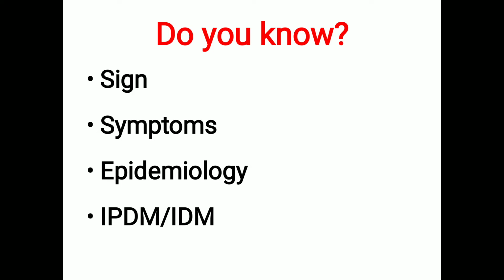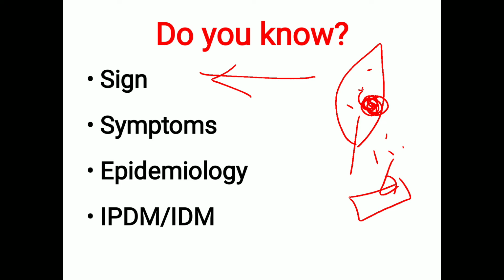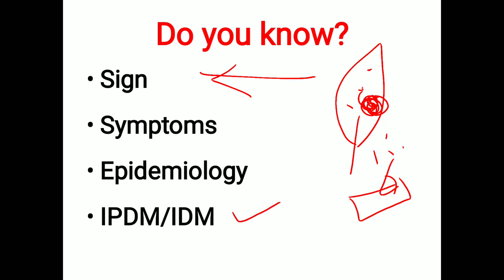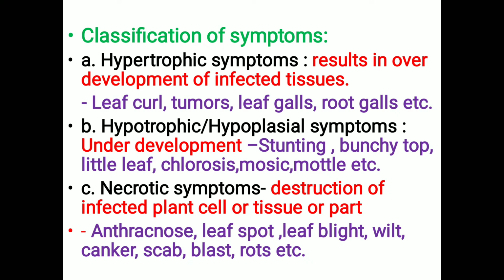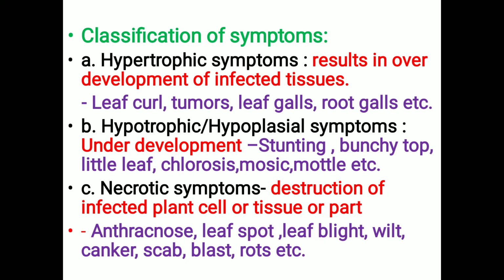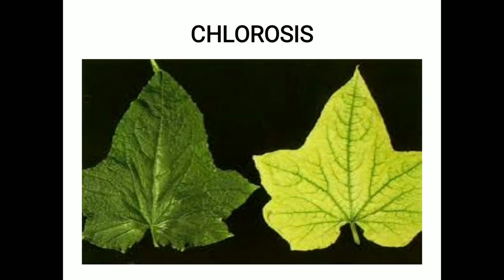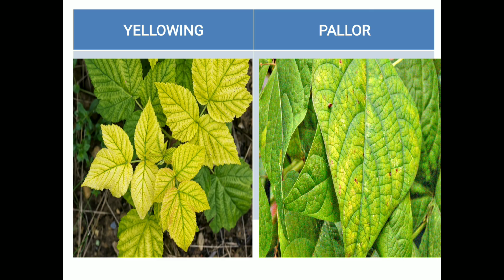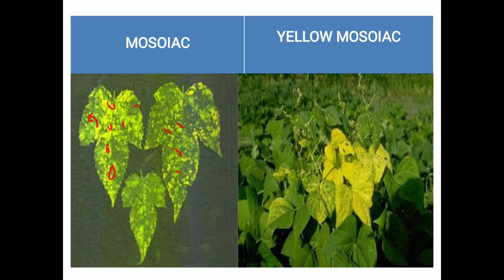EX NO 1 Identn of diseases & their management part 1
The above video is prepared by the Prof.Kumbhar A.S. for the students of